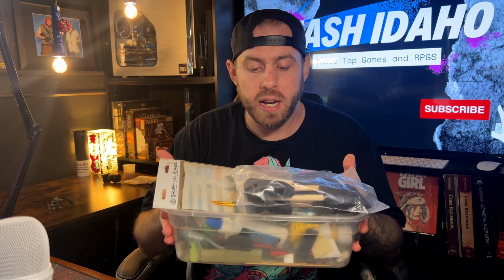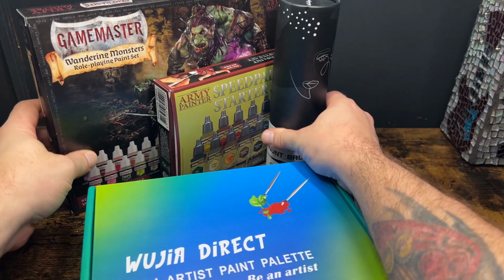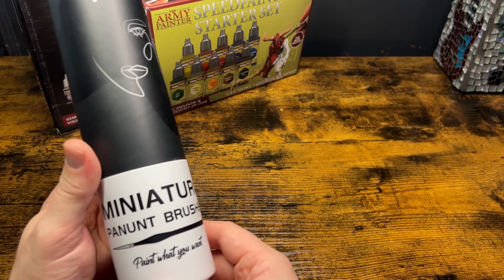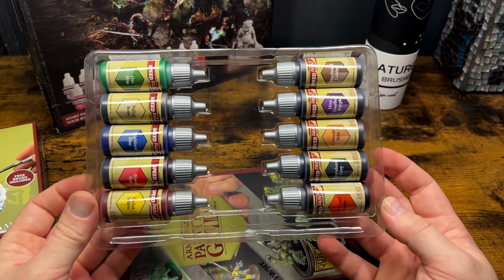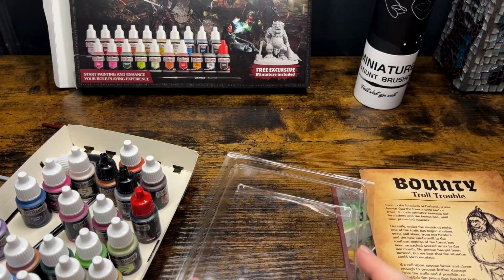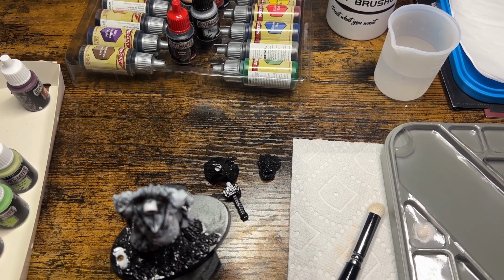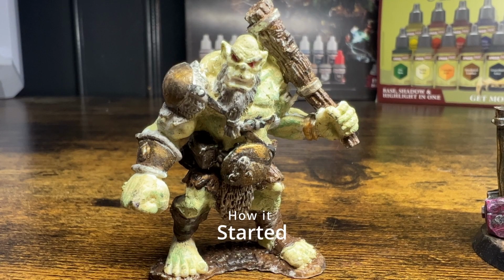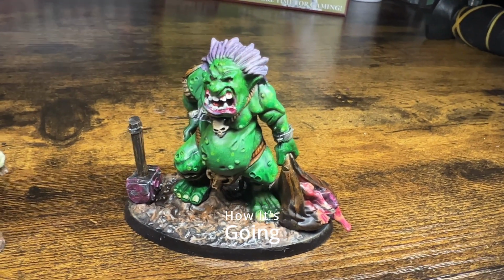Can the Army painters Speedpaint set make you a good painter?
I've been struggling to paint miniatures with craft acrylics and cheap brushes so I finally spent a little bit of money on some good paints and brushes! These Army painter paints really upped my miniature painting game and I'm super excited to paint everything now!!!

I featured some music (with permission) from one of my favorite bands Lovely Dark, if you liked their music check out their bandcamp! Thanks for letting me use your music!!!

The Gamemaster Wandering Monsters Paint Set
The Speedpaint Starter set
The Brush set
and the Funkylee wet pallet